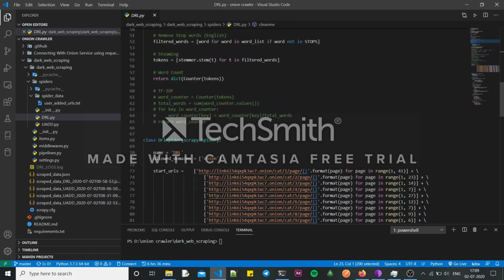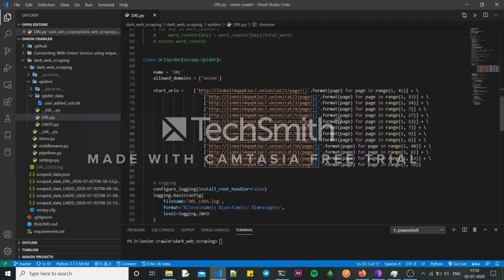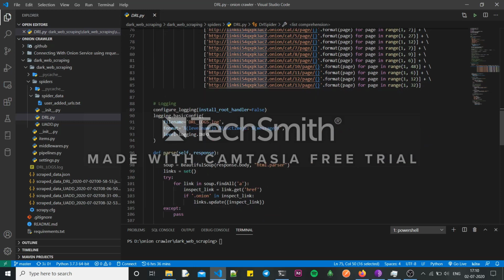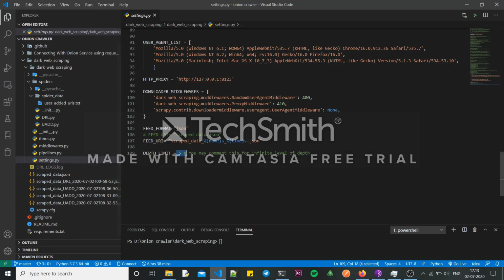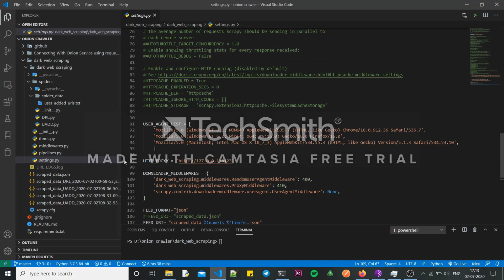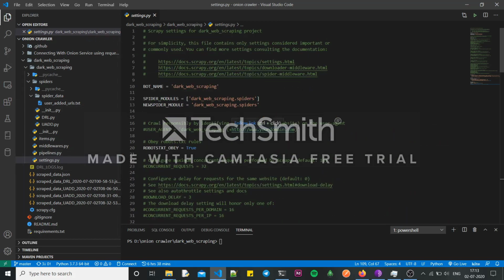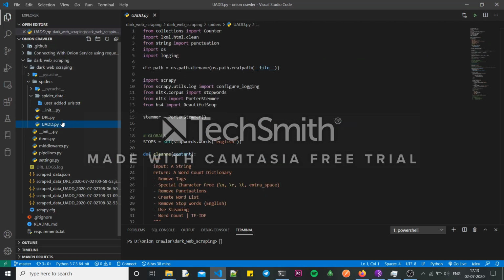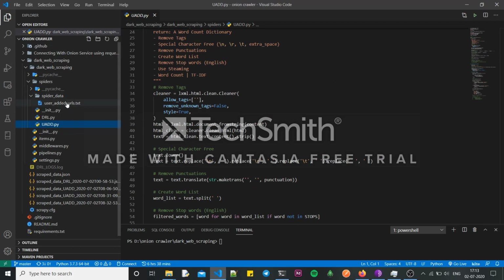Onion Crawler (Crawling the Dark Web Project) Part 2